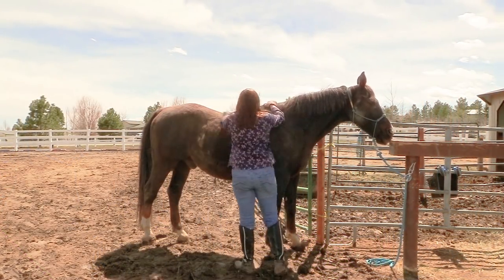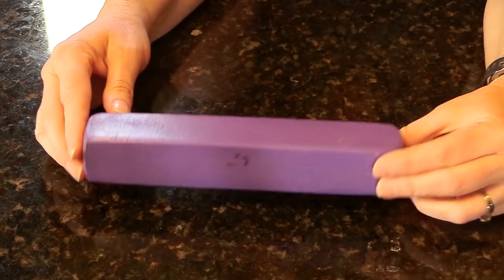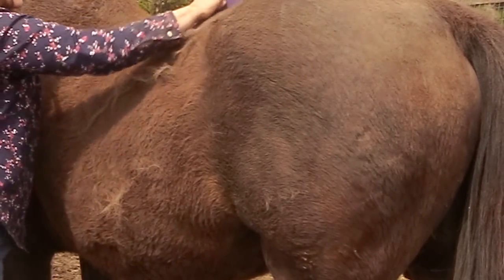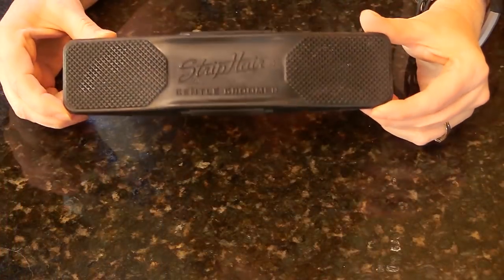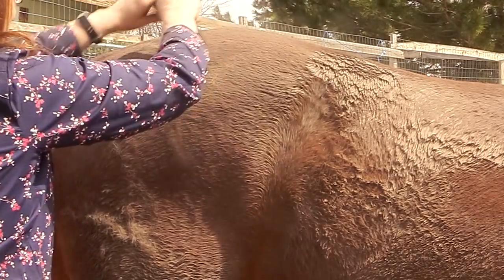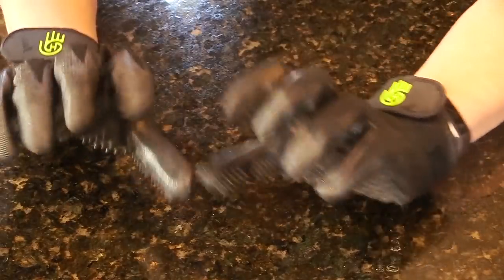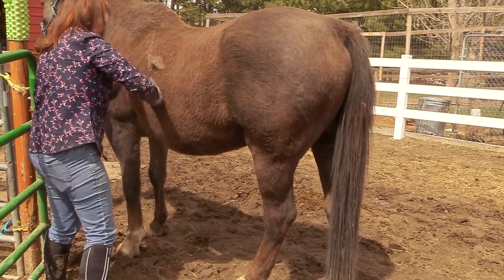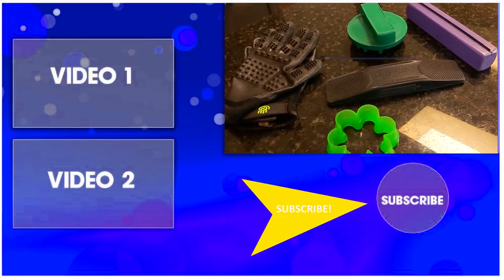5 Grooming Tools That Make Shedding Out Your Horse Easier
Well shedding season is FINALLY here, and so is the mud! Where I live mud and shedding season seem to go hand in hand. But I really wanted to show you some great tools to have that will make it easier on you and your horse this shedding, and mud season!
There are 5 tools that I love, and help me every year to get the loose hair and dirt off of my horses:
The Strip Hair Gentle Groomer
Hands On Grooming Gloves
Epona Shed Flower
Massage Curry